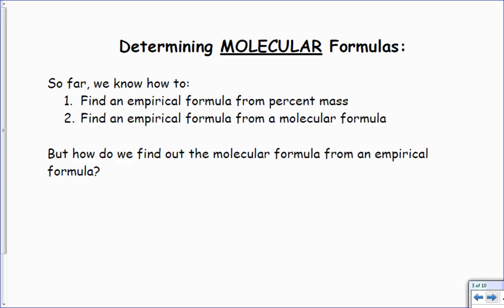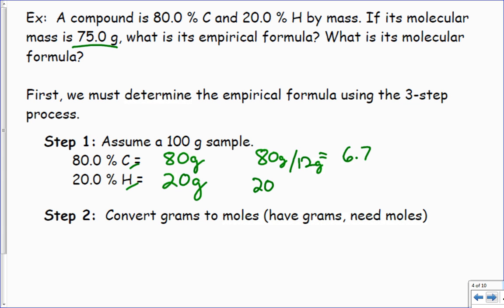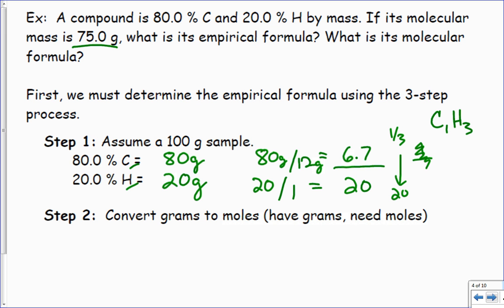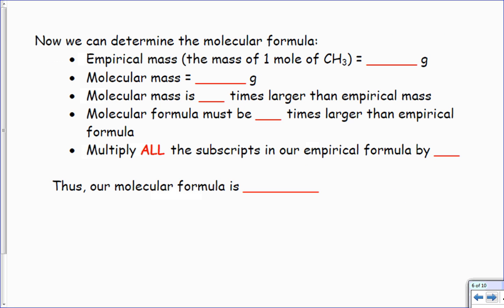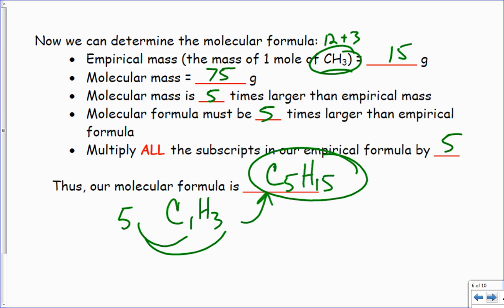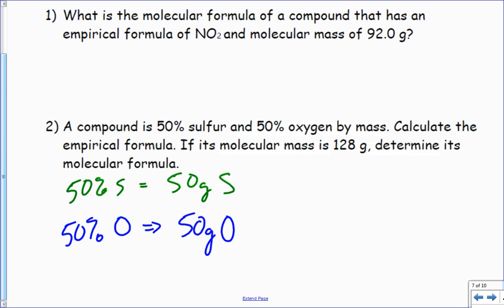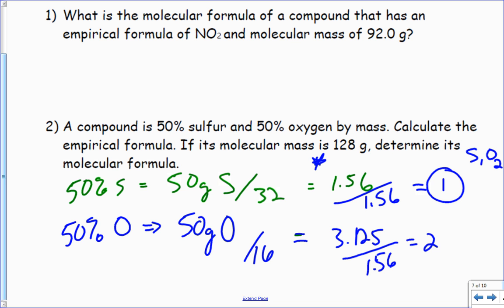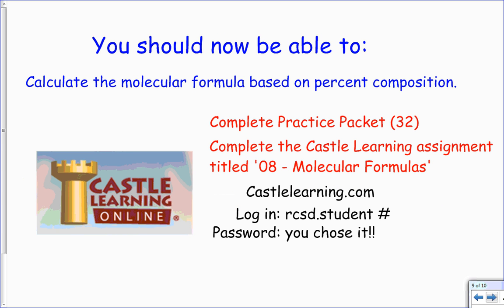Milks Moles n Stoich 08 Molecular Formulas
Moles n Stoich #08 Molecular Formulas